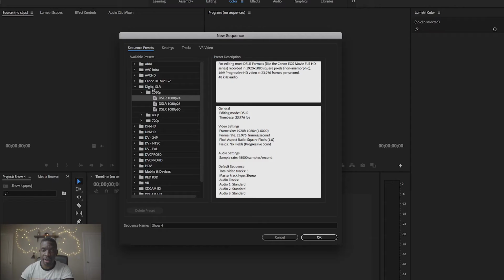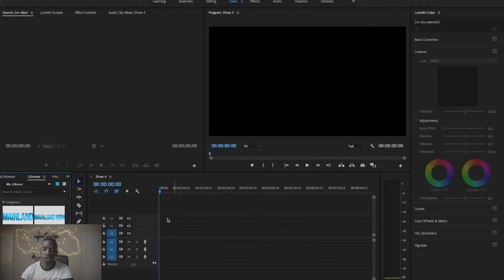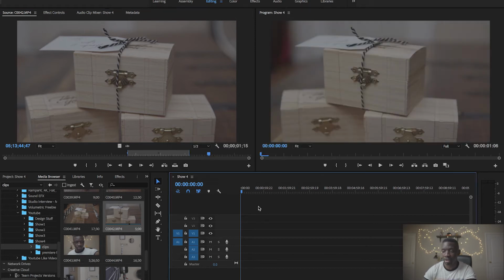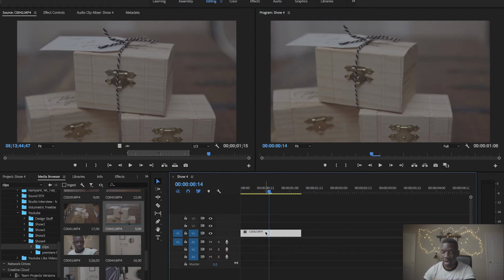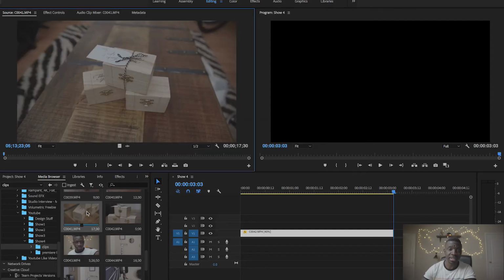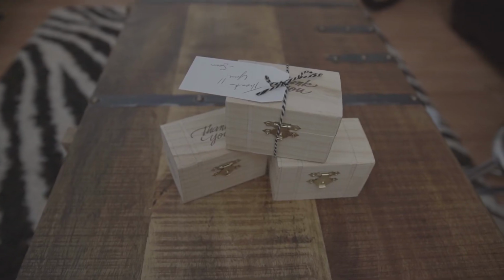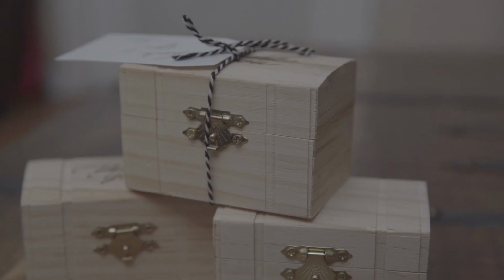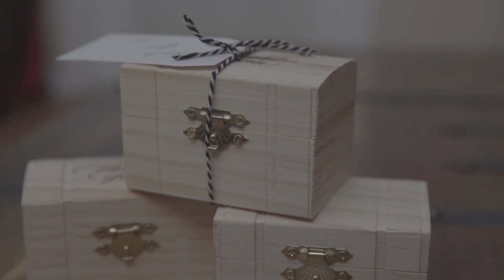How To Film in slow motion & edit in Adobe Premiere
In this episode, I'll go over setting up your camera properly to record slow motion for that smooth and seamless look. After filming, we will jump into an Adobe Premiere session and see how to manipulate the footage to finish off the project!

(Make sure you sign the guestbook!)